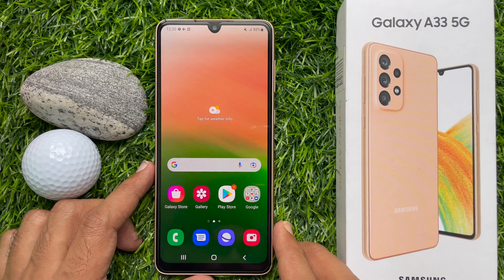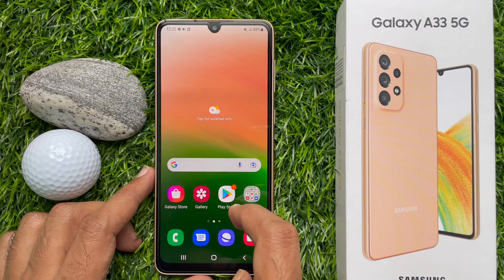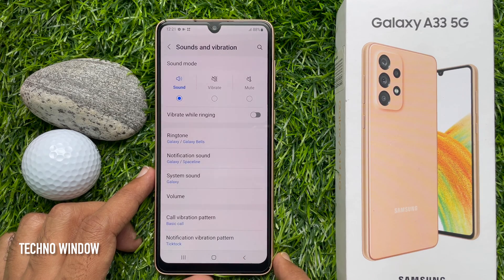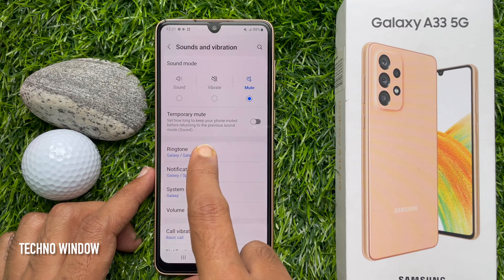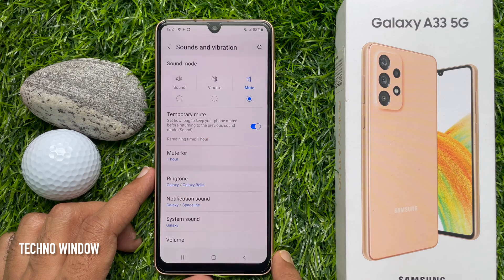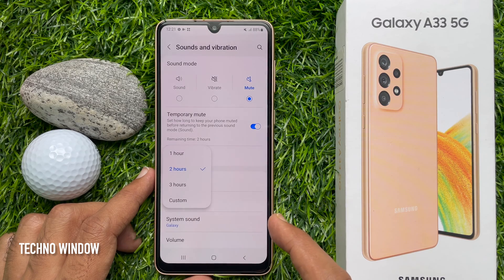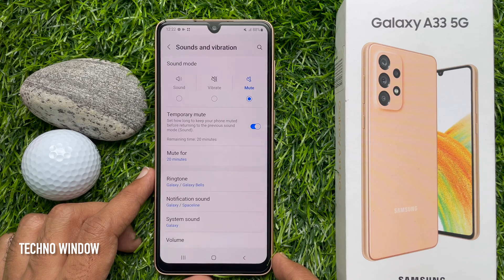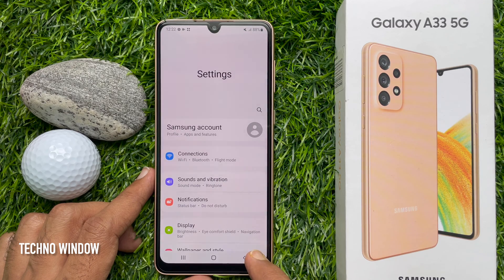How to Enable Temporary Mute on Samsung Galaxy Smartphones